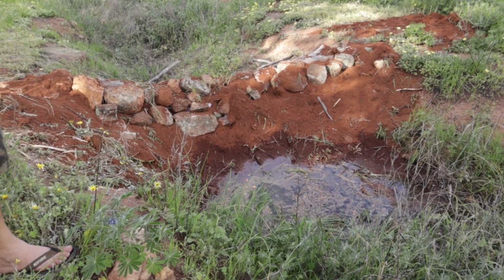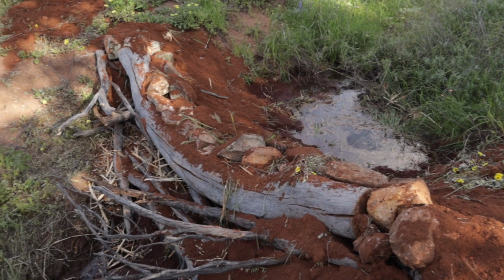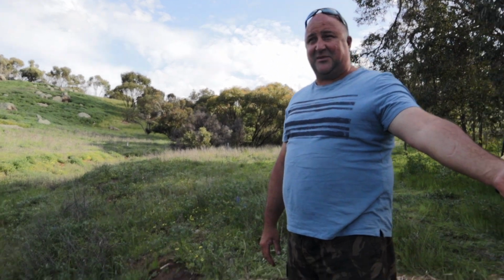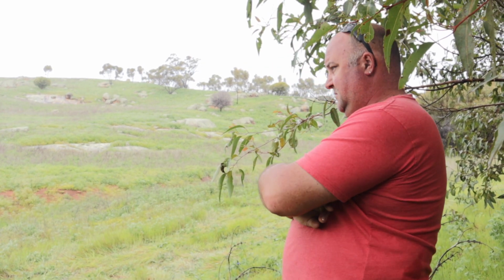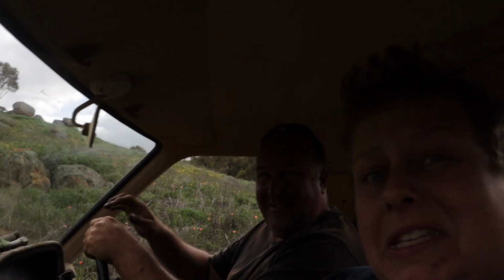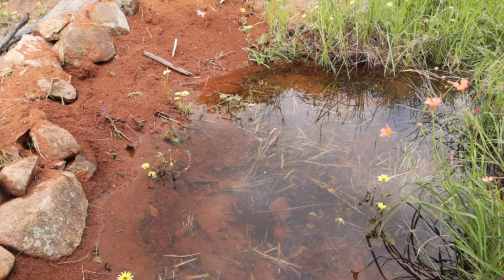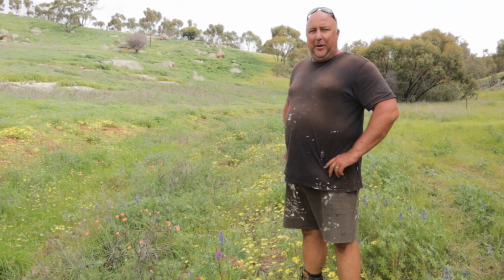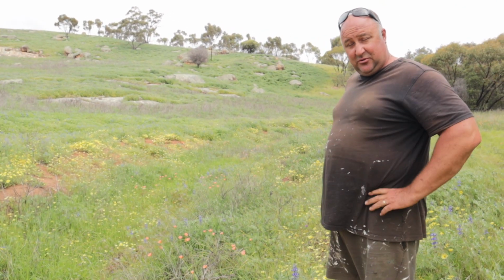Leaky weir progress first week after construction | Aussie off-grid homestead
Week one update on our second leaky weir.

Inspired by the incredible work of Peter Andrews.

Chapters

00:00 Intro
00:16 Day 1
02:44 Day 2
05:16 Day 9
12:17 Timelapse